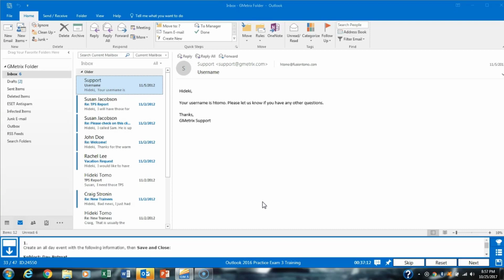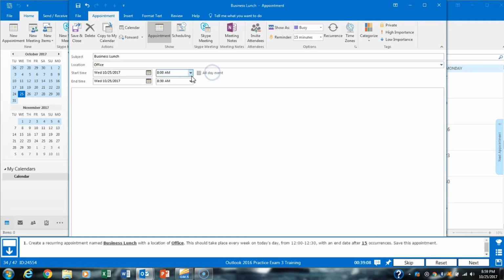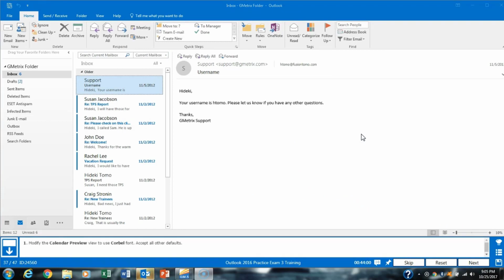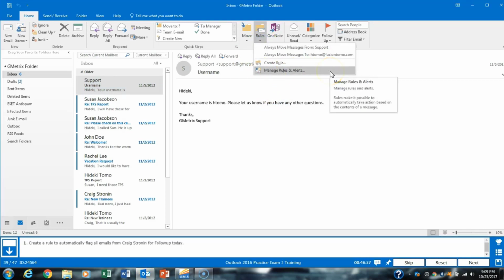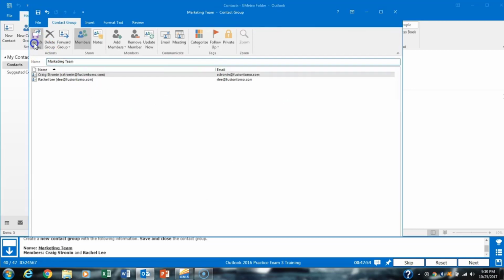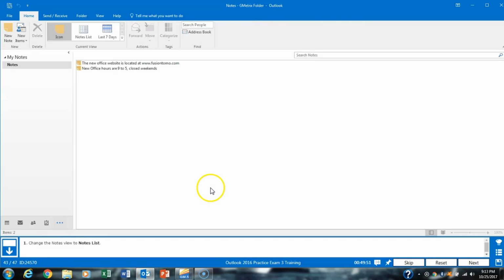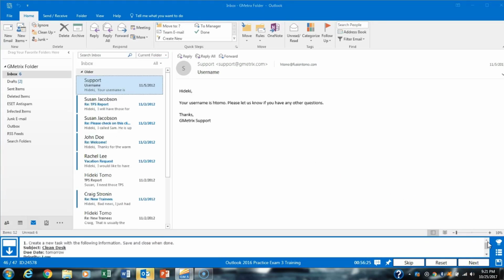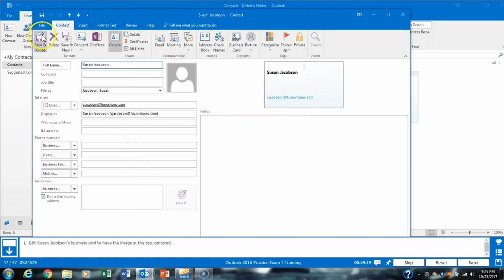(old)GMetrix Outlook 2016 Practice Exam 3 - Part 3 (Questions 33 - 47)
GMetrix Outlook 2016 Practice Exam 3 - Part 3 (Questions 33 - 47)

RECOMMENDED READING